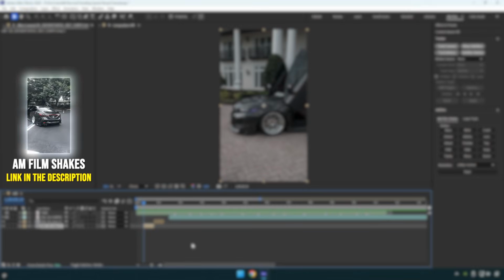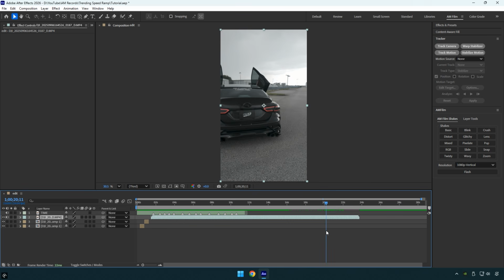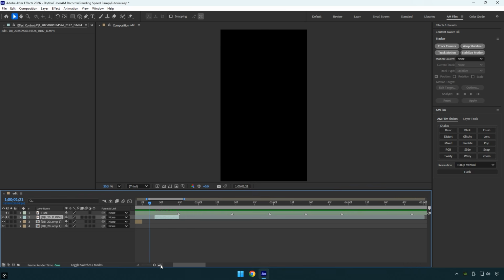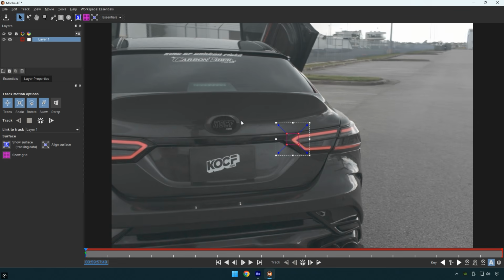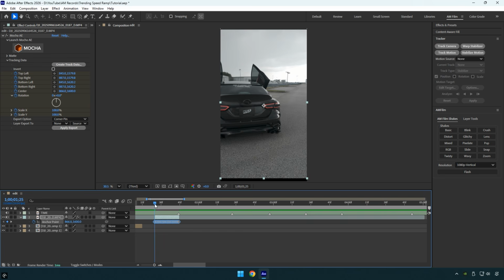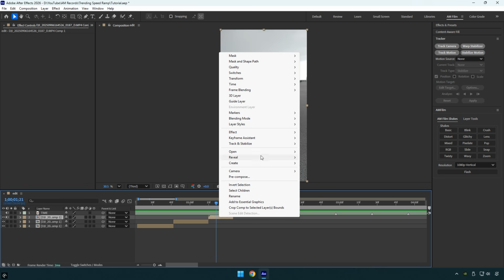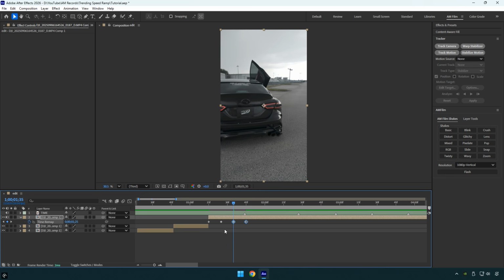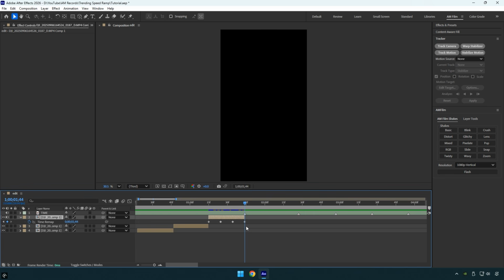Viral Instagram Speed Ramp in After Effects - No Curve Needed ✅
In this tutorial I will show you how to make viral Instagram speed ramp in After Effects using no curves in graph editor

CPU: i7-14700K
GPU: Zotac RTX 5070 12GB
RAM: Kingston FURY Beast 32GB DDR4